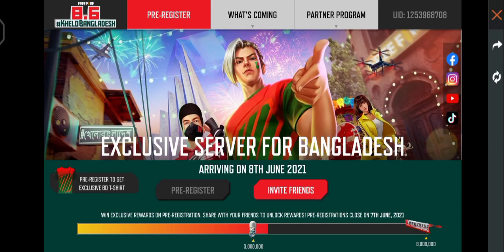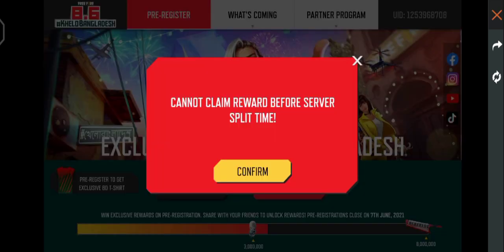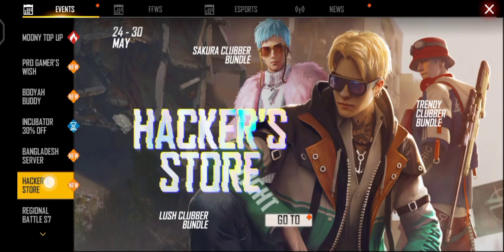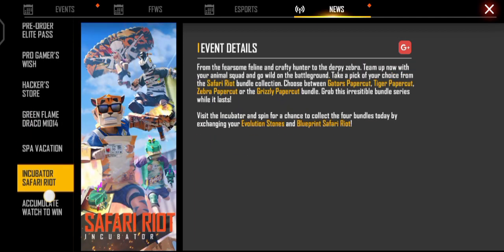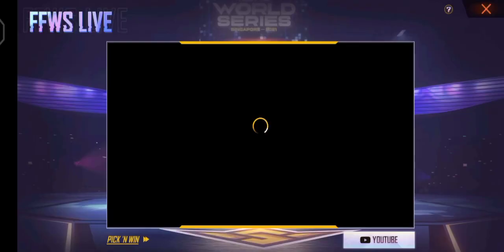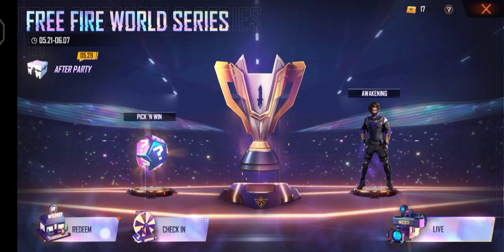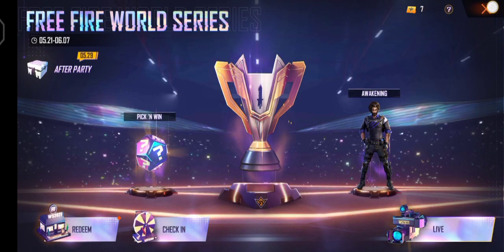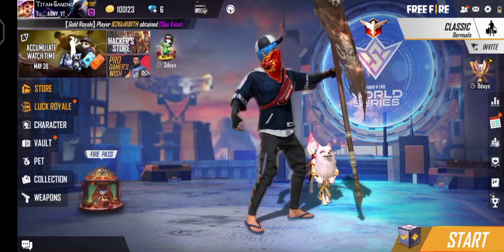FFWS rewards code free fire redeem code today